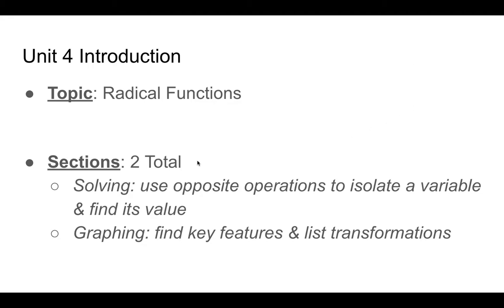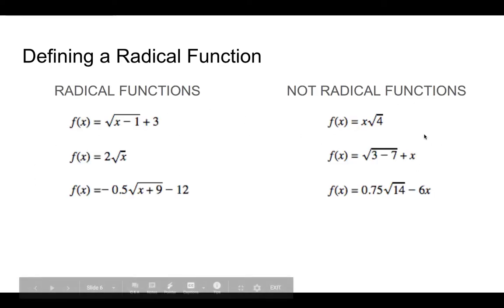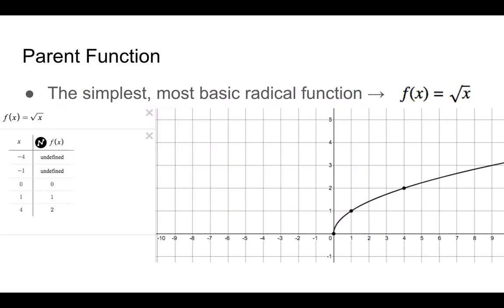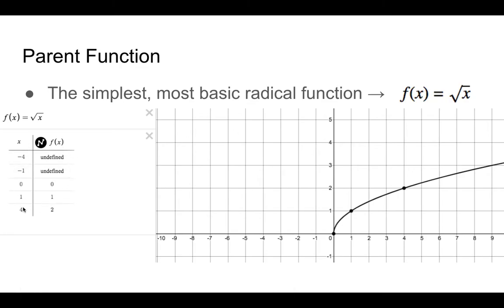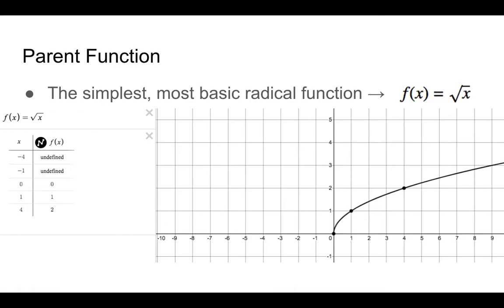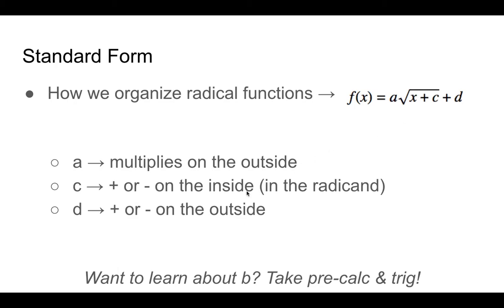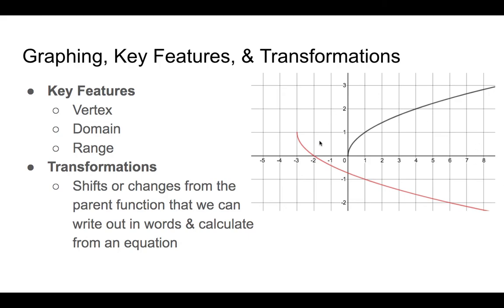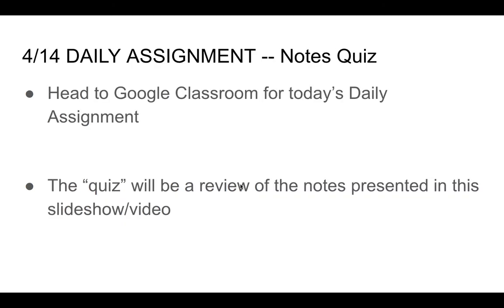4/14 DAILY VIDEO - Unit 4 Notes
Watch this video first! This is the very beginning of Unit 4. Then, head to Google Classroom for the Daily Assignment.